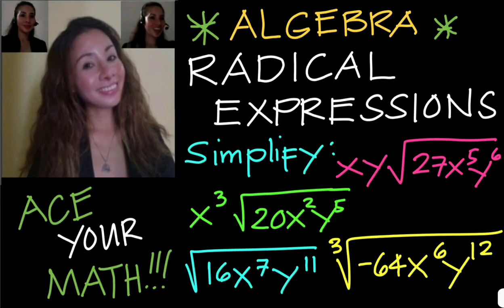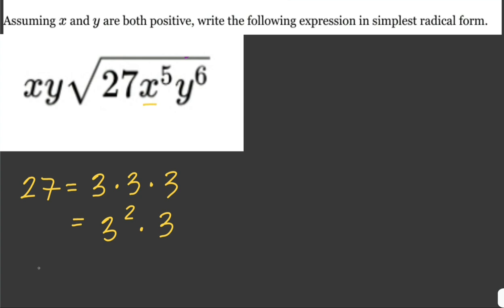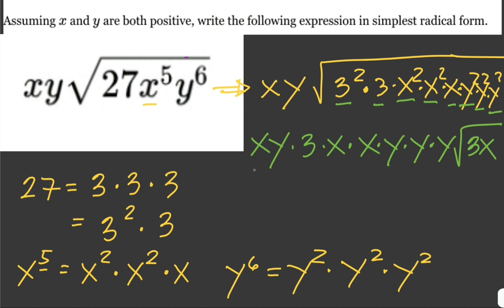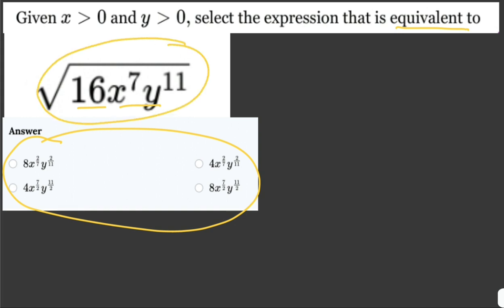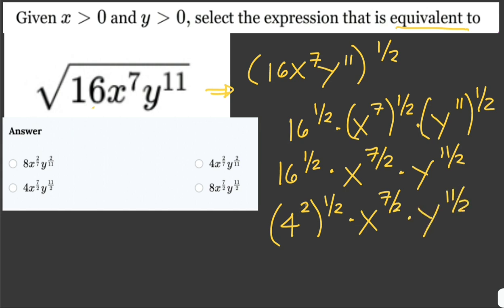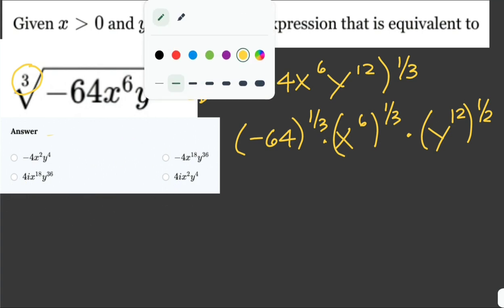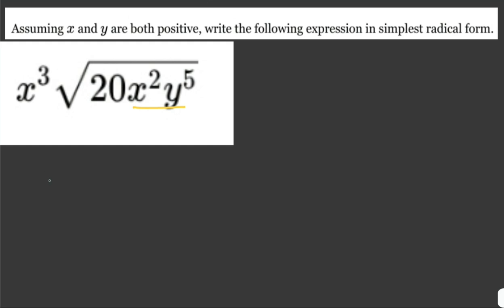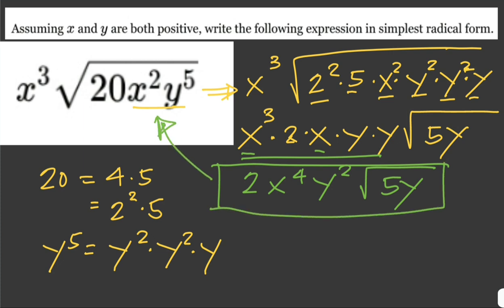ALGEBRA: Simplifying Radical Expressions | Fractional Expressions || Jane Maciejewski